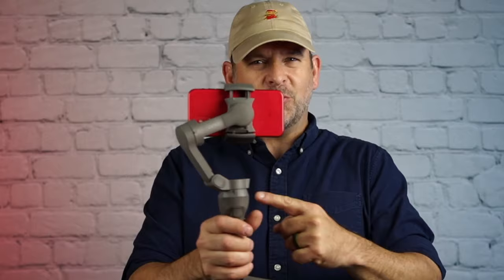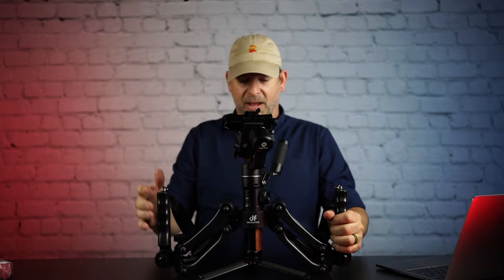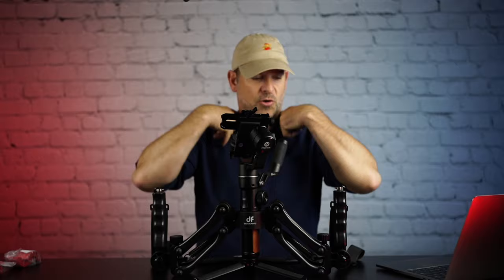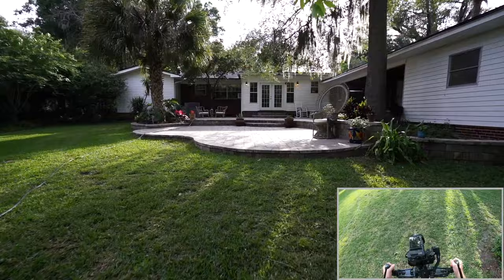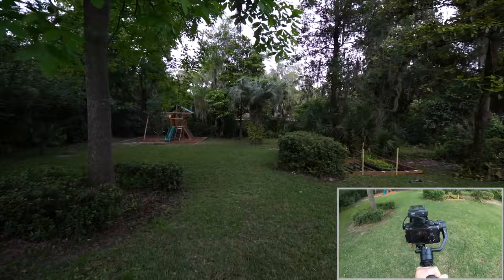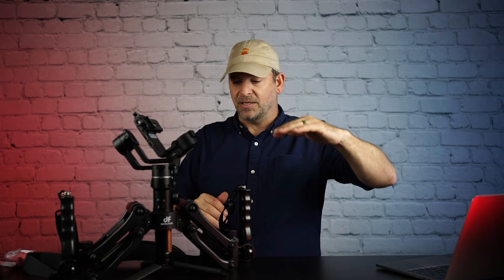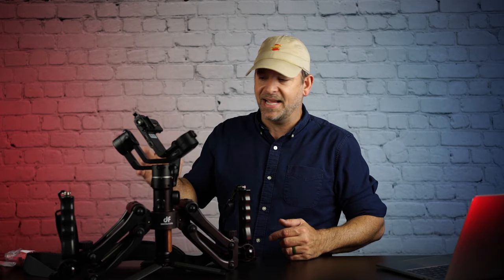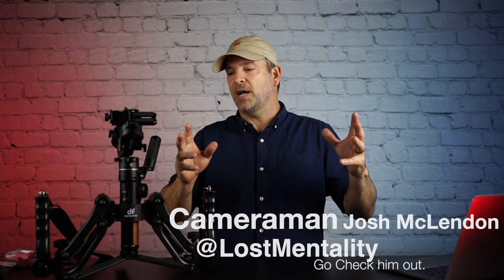Can this product make your Gimbal even BETTER? DigitalFoto DH04 Pro Z-axis Stabilizer.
DigitalFoto's DH04 Pro is a Z-Axis stabilizer that is designed to dampen the up and down movement on your gimbal.  Gimbals only correct for the X and Y axis but you can still see footsteps in the footage.  The DH04 Pro might be a solution for you.

Translated titles:
¿Puede este producto mejorar aún más su cardán? Estabilizador de eje Z DigitalFoto DH04 Pro.

Kann dieses Produkt Ihr Gimbal noch BESSER machen? DigitalFoto DH04 Pro Z-Achsen-Stabilisator.

Ce produit peut-il rendre votre cardan encore meilleur? Stabilisateur de l'axe Z DigitalFoto DH04 Pr

क्या यह उत्पाद आपके जिम्बल को भी बेहतर

هل يمكن لهذا المنتج أن يجعل Gimbal أفضل؟ مثبت رقمي لمحور Z Z

Maaari bang gawin ng produktong ito ang iyong Gimbal kahit BETTER? DigitalFoto DH04 Pro Z-axis Stabi

Bisakah produk ini membuat Gimbal Anda lebih baik? DigitalFoto DH04 Pro Z-axis Stabilizer.